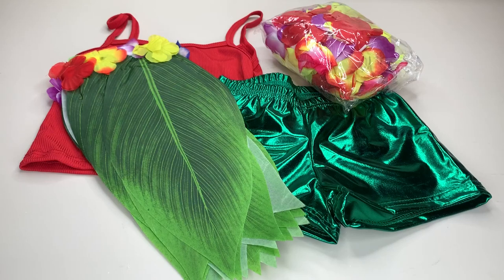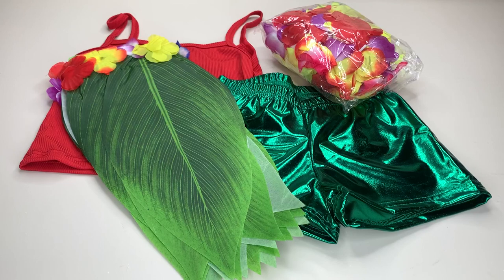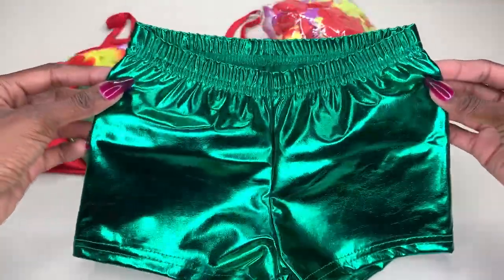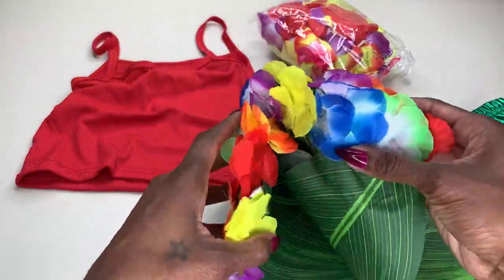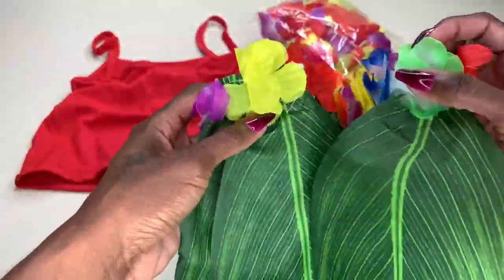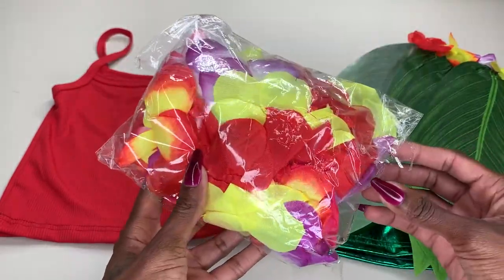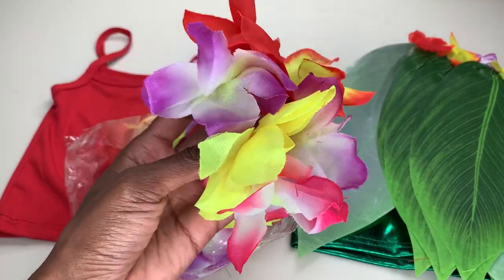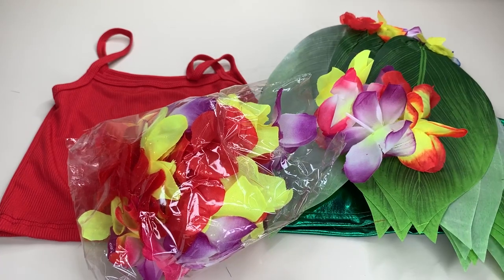FULL DEMO of the 7 Piece Leaf Hula Skirt Hawaiian Leis Set!